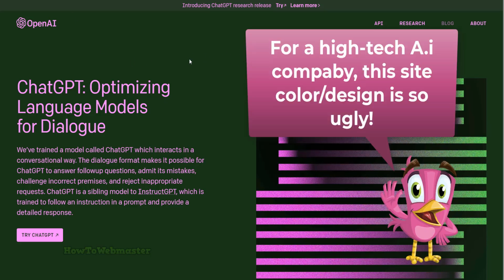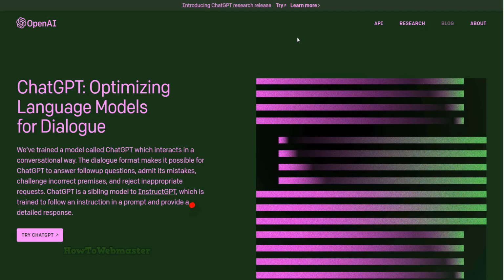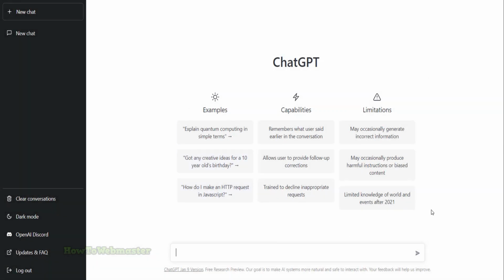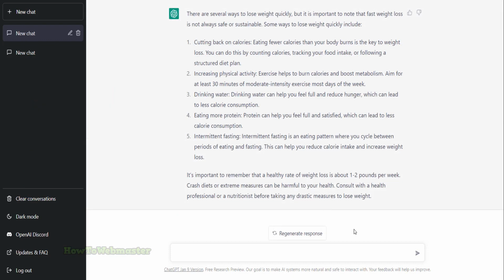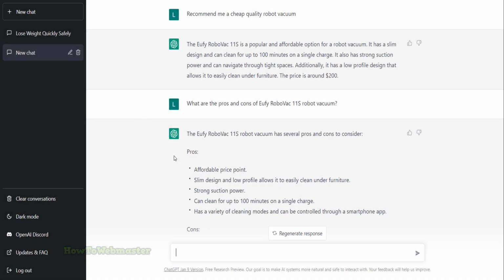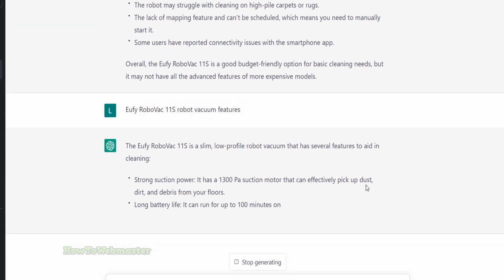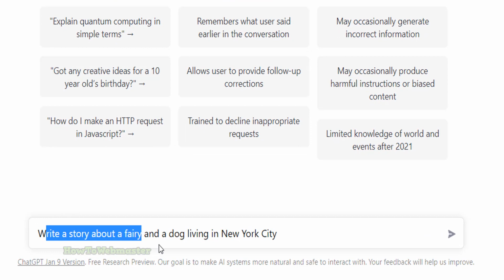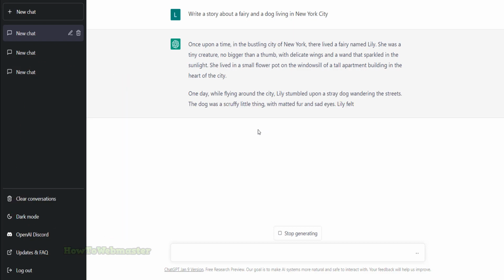FREE Unlimited A.i Article Content Creation Writing Tool For Blogs & Websites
Learn how to use a free A.i tool to create unlimited unique content for your blogs and websites. This A.i tool will write articles on any topic you want, from creating a story to writing product review articles.

*This is a limited beta tool and free registration can close at anytime. Keep trying back the next day, if there are too many visitors, the tool may temporary go offline.

Check my playlist below for other A.i and content creation tools and reviews.